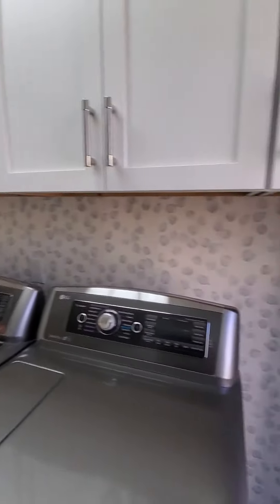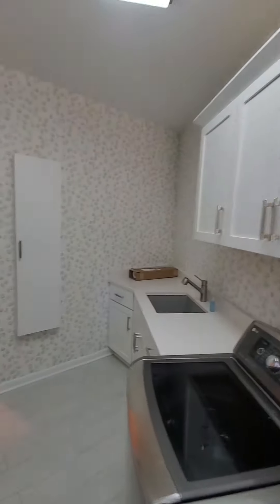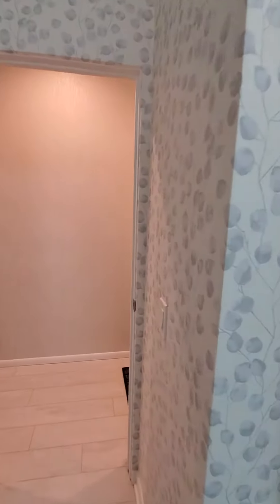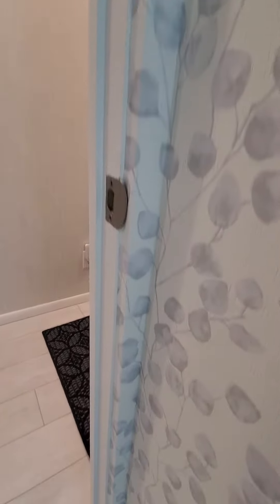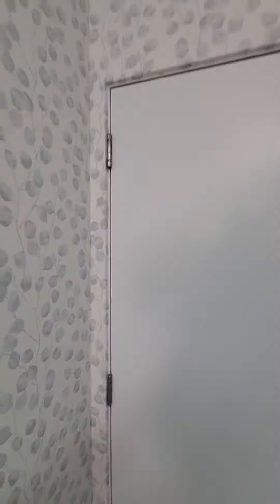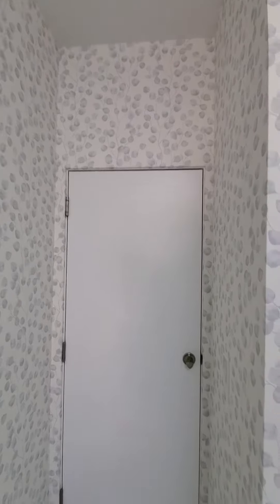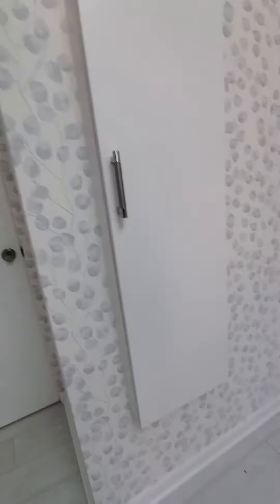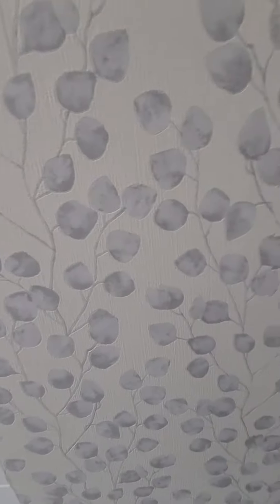Wrapping door casings that have no mouldings with wallpaper